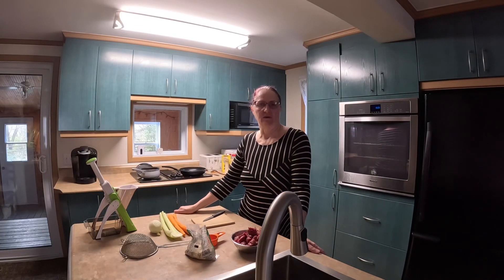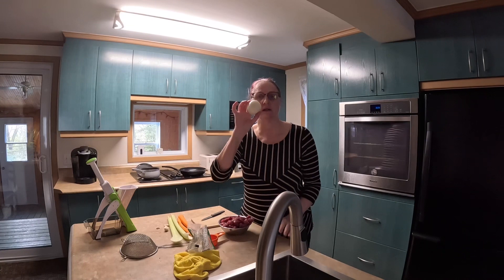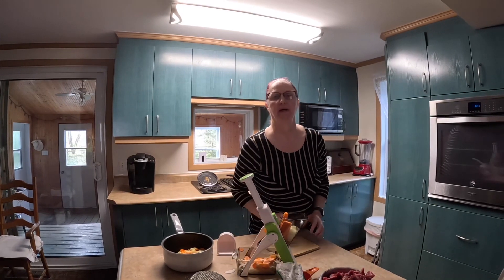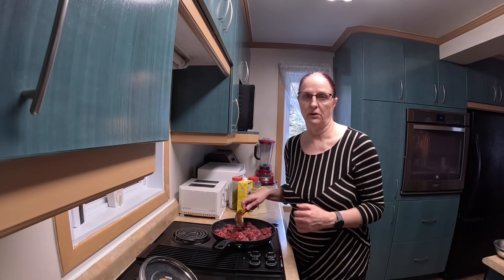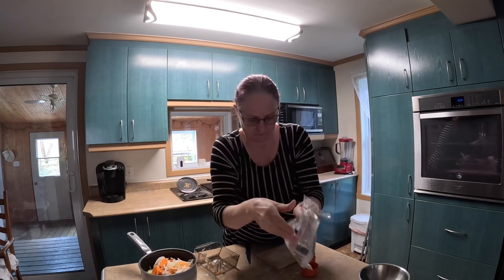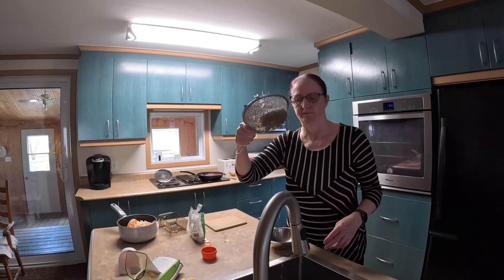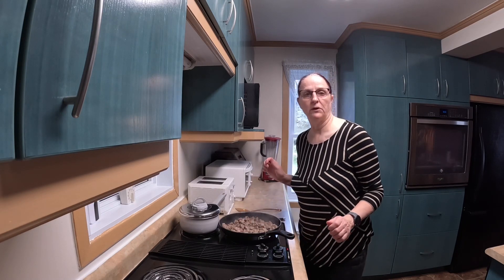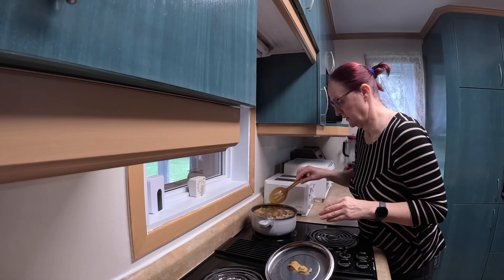Sue’s Beef Barley Soup